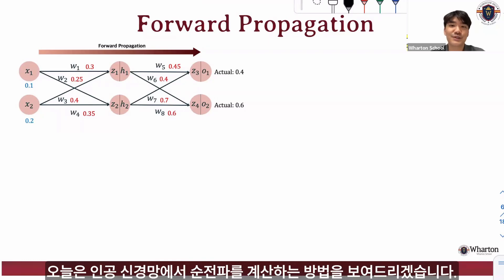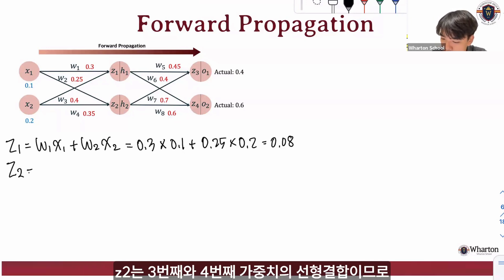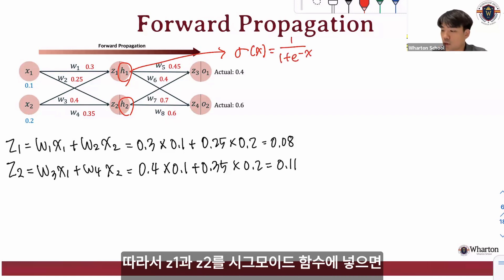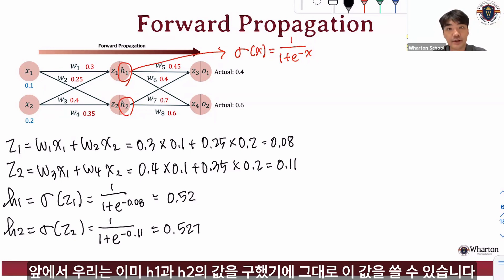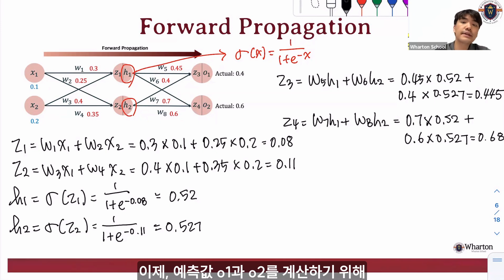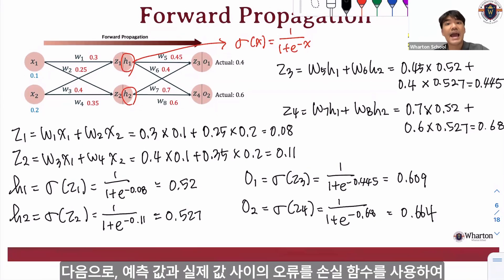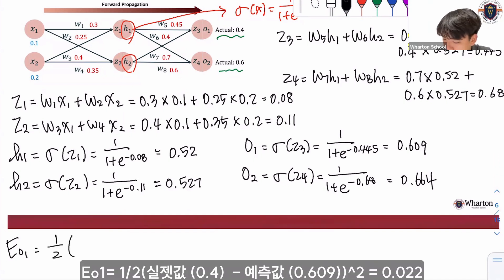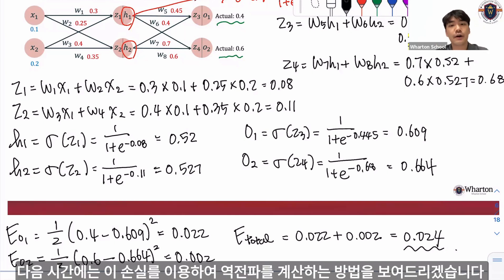How to Calculate Forward Propagation in Neural Networks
🎓Wharton School is an online middle and high school that has been certified by the Nevada Office of Education, the American Credit Accreditation Agency (Cognia), and the College Board AP Program.

Wharton offers:
✅ Accredited online courses
✅ Preparation for SAT and ACT exams
✅ Preparation for college entrance essays
✅ Providing opportunities for extracurricular activities, etc.

🏫 The Wharton School expertly equips students for their successful admissions to college!